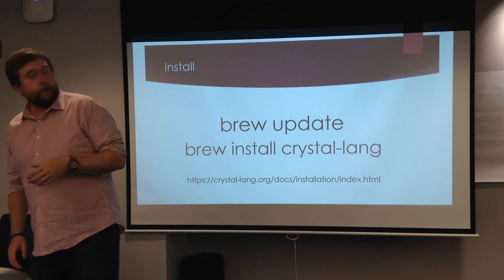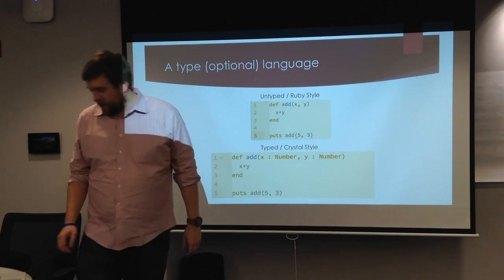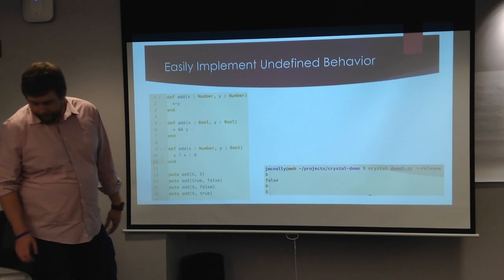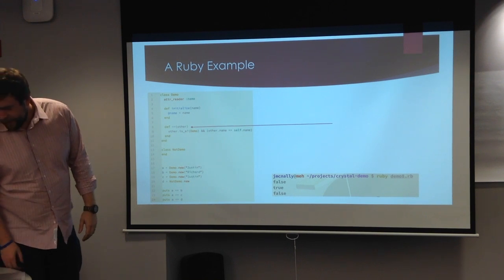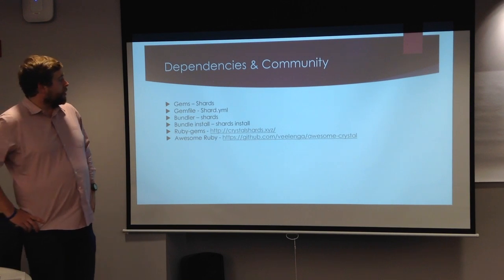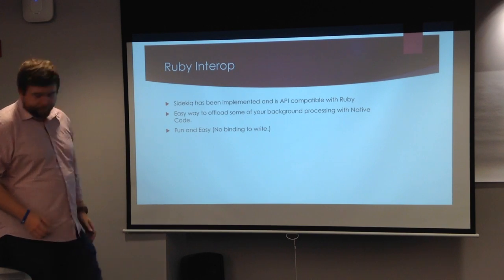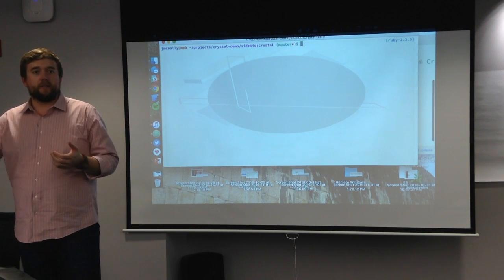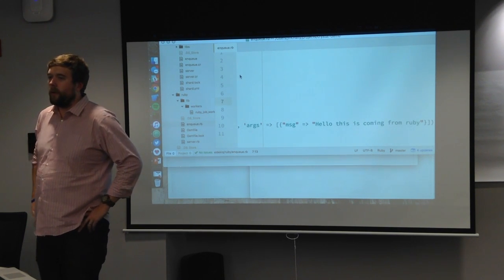Crystal, the Programming Language - ChicagoRuby: Downtown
Crystal-lang is a language that compiles to a native binary, but is almost exactly the same as Ruby syntactically.

Presented on: Tuesday, November 1, 2016